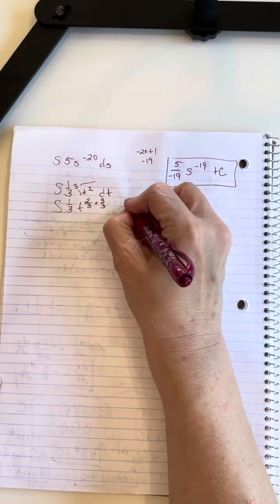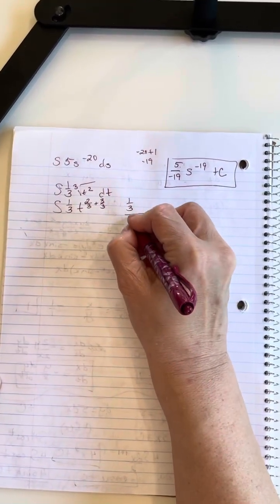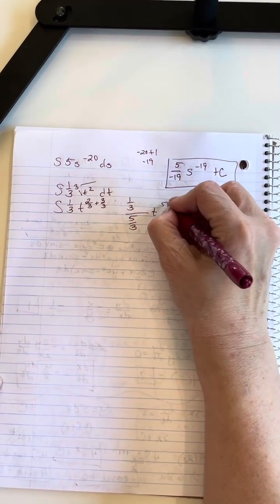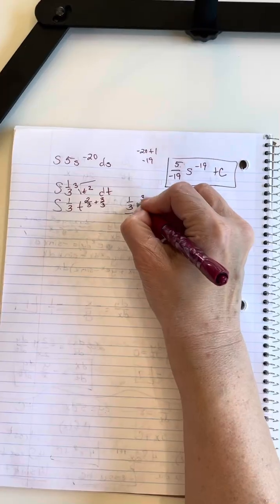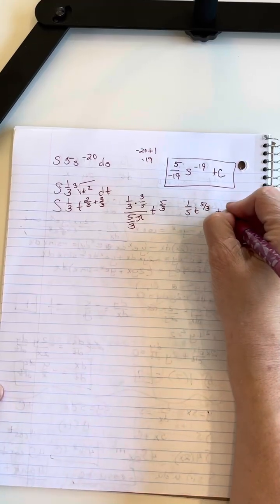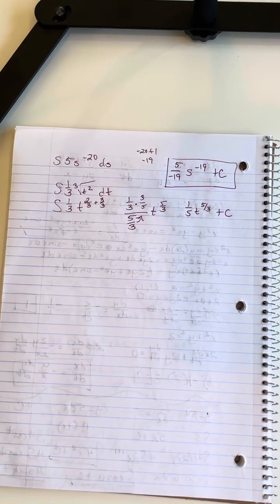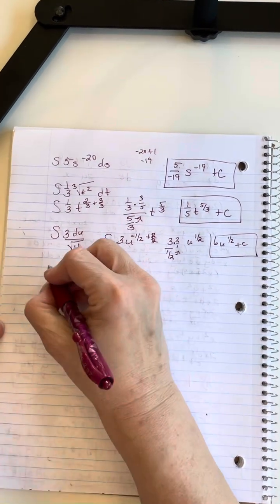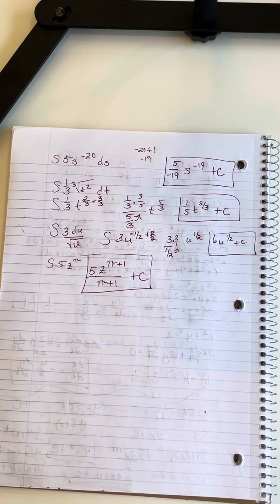Saxon Calc Lesson 46 Sections A-C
integral of a constant, integral￼ of Cf(x), integral of x^n